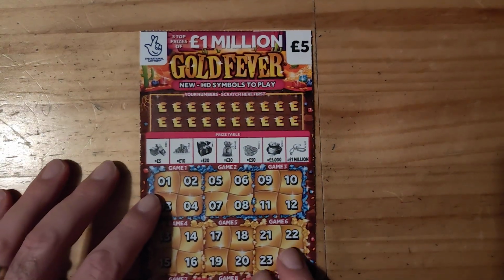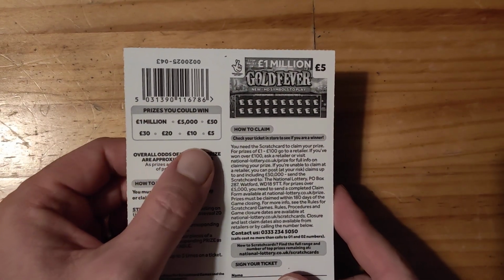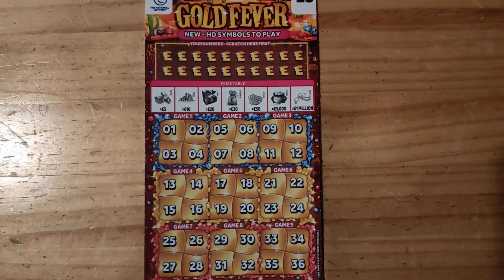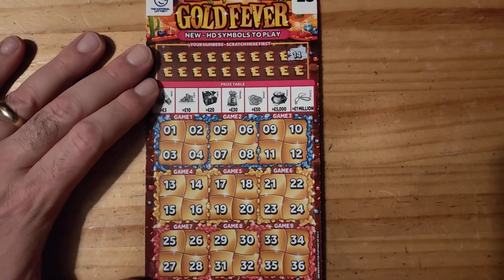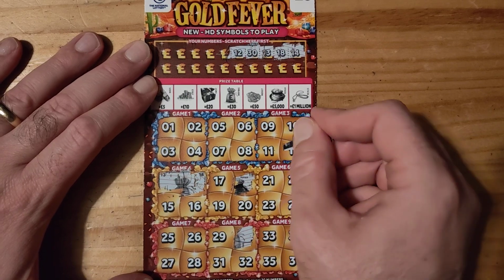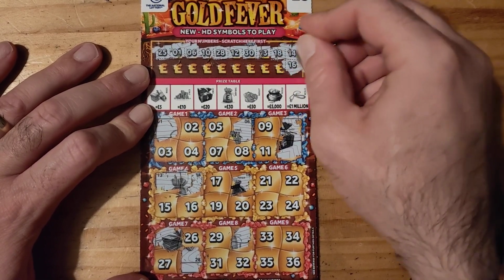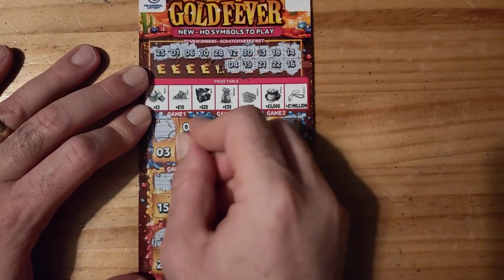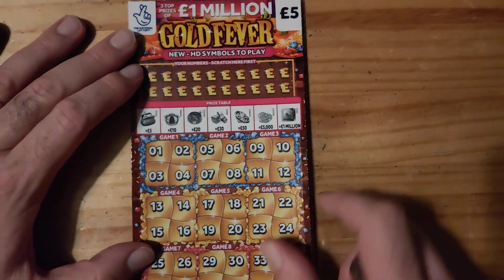New GOLDFEVER scratch cards £10 in play